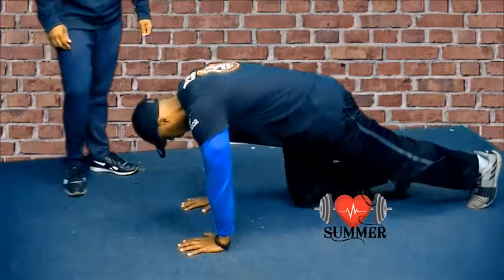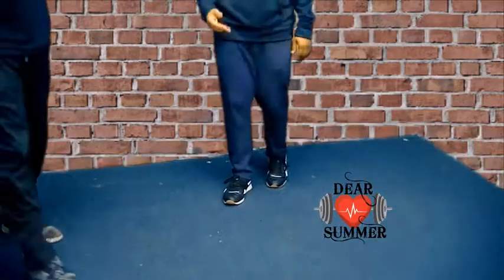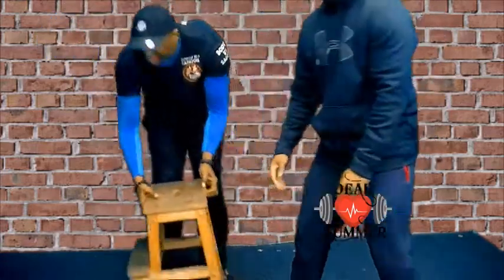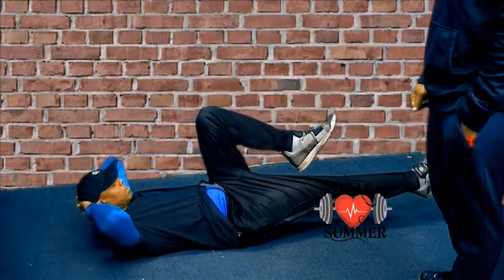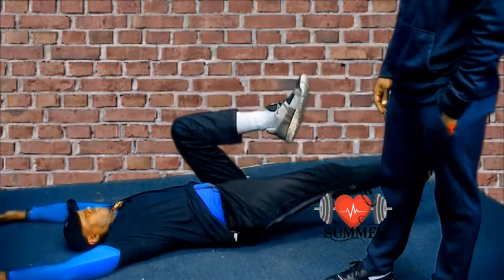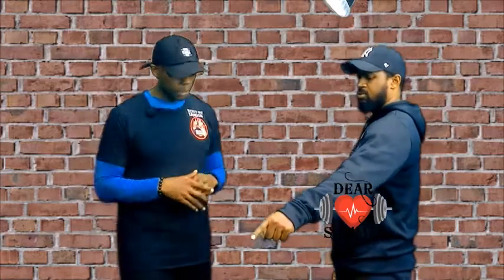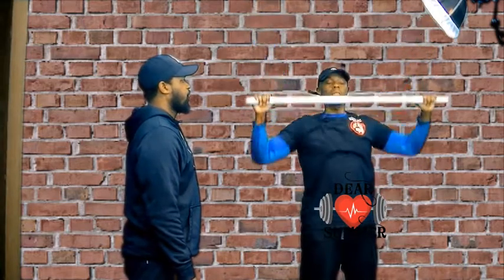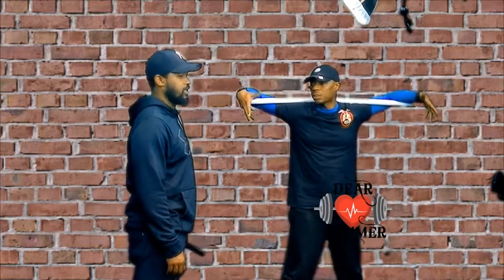Dear Summer home workout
This video was place by LDM Network